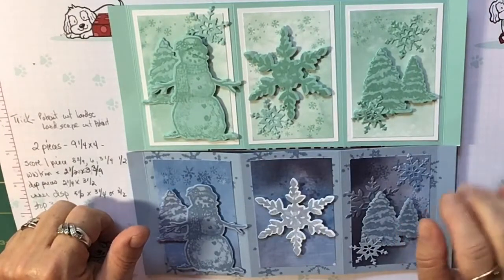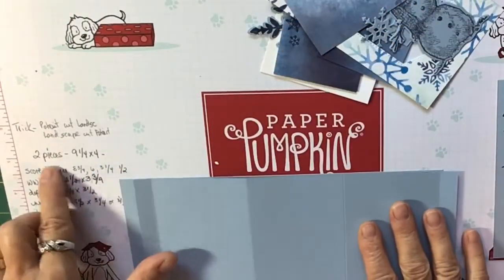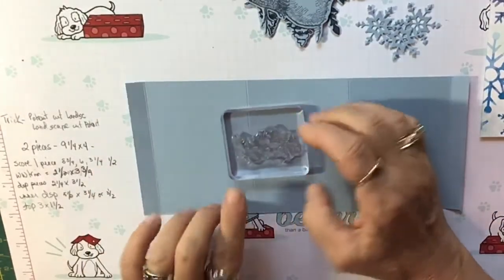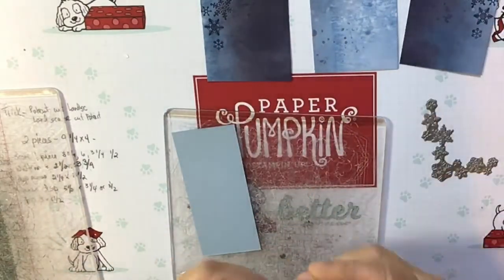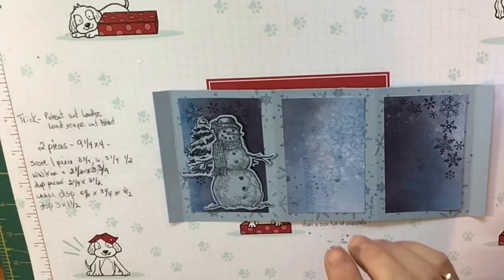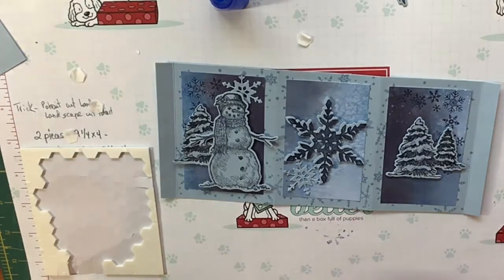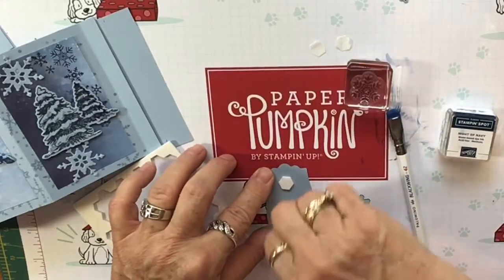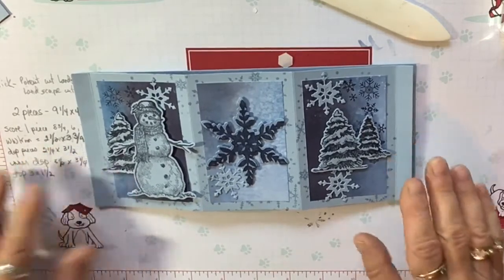Snow wonder Bay Window card. - easy measurements !!!!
Many Wonders SU product was used.  Measurements are written to the left of video on paper.  Stop video and do a screen shot, if you want these. Fits in a standard slim legal size envelope.  No need for extra stamps. Standard card size stamp only.
Need info go
Close up view Of new dsp: https://